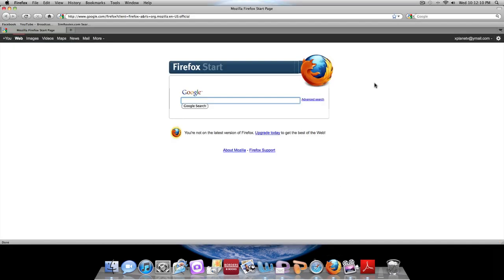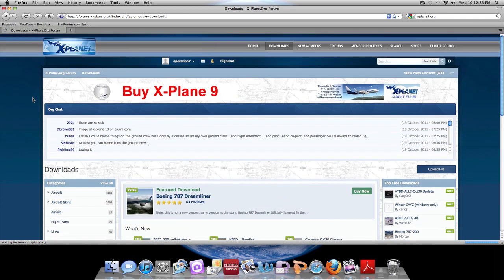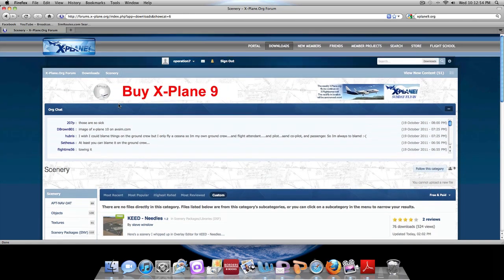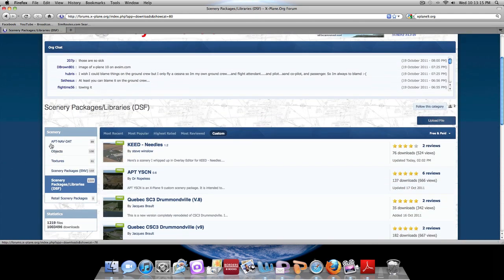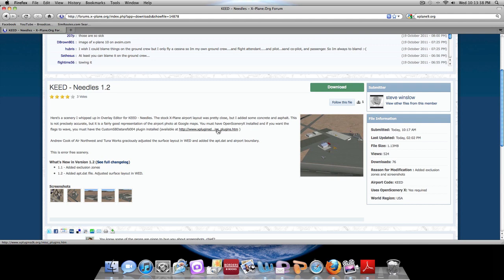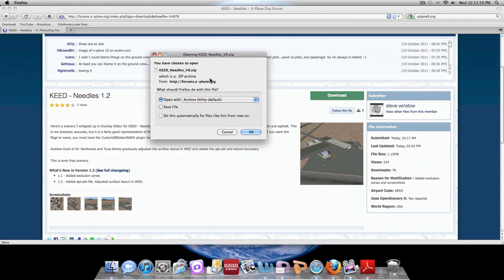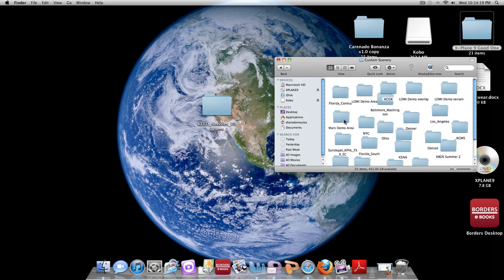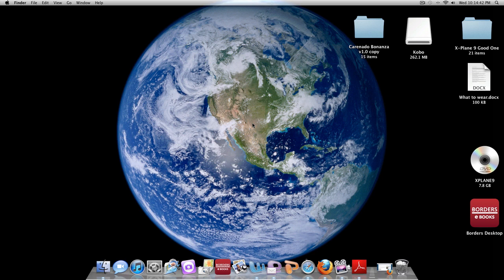X Plane 9- How to Download Scenery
X-Plane9 How to Download scenery packages on a mac. Hope you enjoyed. Make sure to sub for more tutorials like this. PEACE!